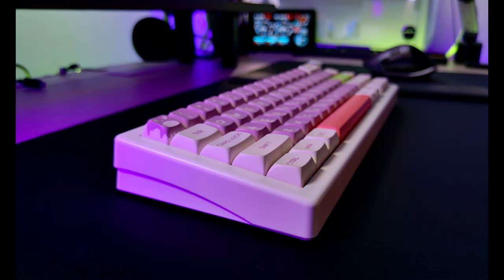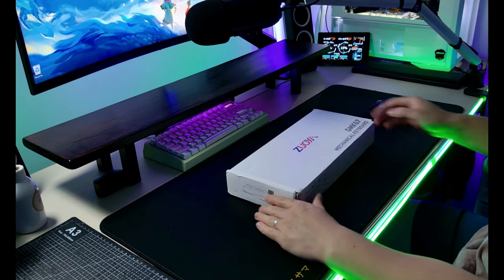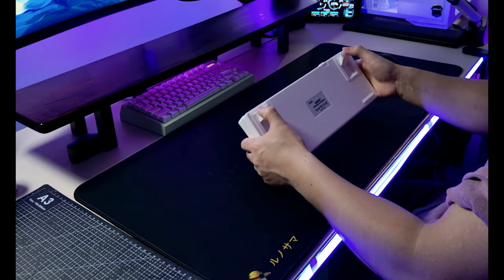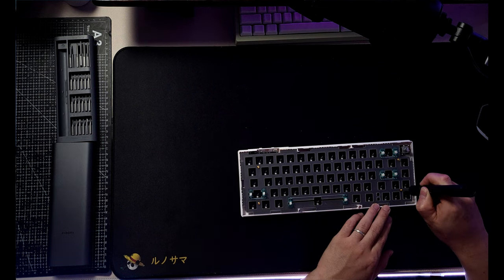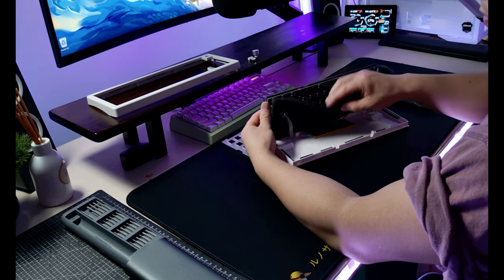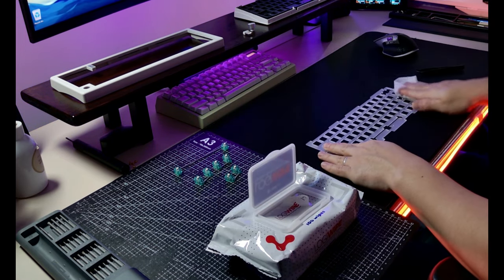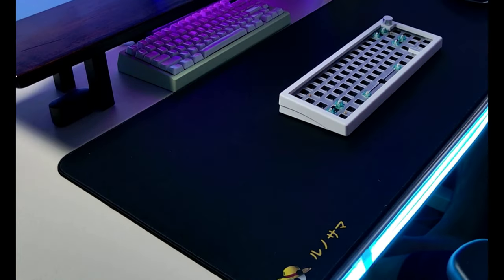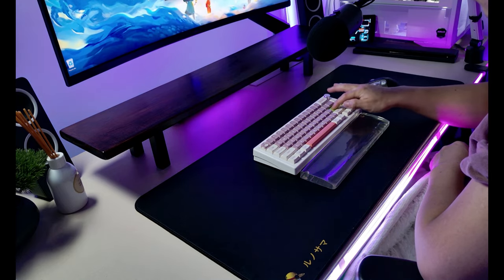The Most Popular Budget Keyboard: GMK67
00:00 Introduction
00:21 Unboxing
00:50 Build
01:12 Disassembly
02:00 Stabilizer Mod
02:36 Switch and Keycaps
02:58 Sound Test